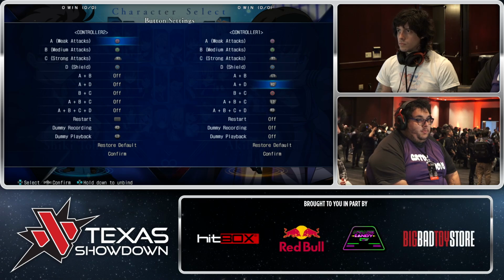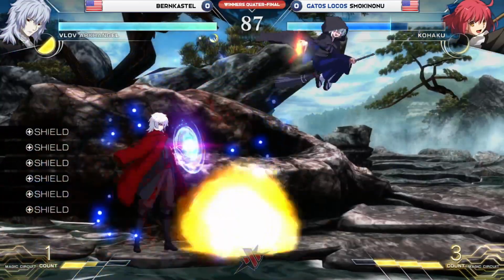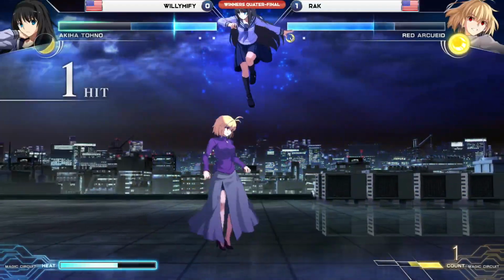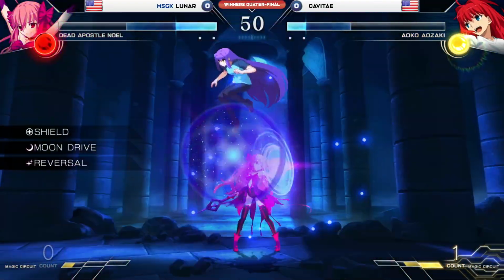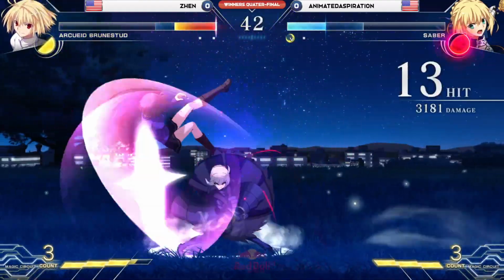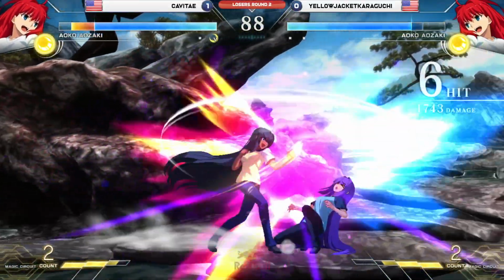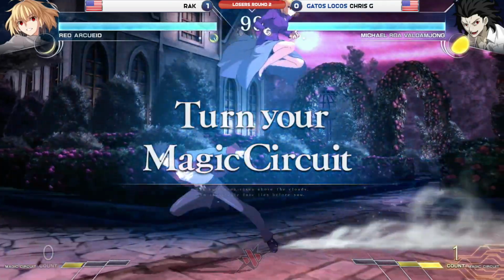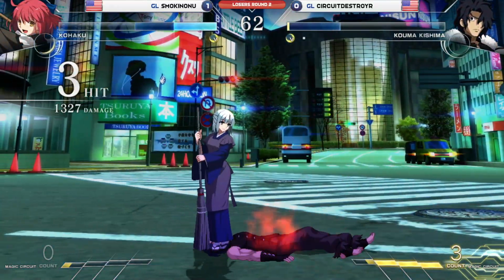Melty Blood: Type Lumina - Pools - Texas Showdown 2024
Welcome to the heart-pounding action of the Melty Blood tournament at Texas Showdown! Texas Showdown is one of the oldest and largest fighting game events in the United States, hosting over 1500+ people in a comfortable, inclusive Fighting Game venue. Broadcasting live to tens of thousands of viewers on April 26-28, 2024.

Match Time Stamps:
1:23 Gatos Locos Chris G vs Cavitae
6:56 Bernkastel vs GATOS LOCOS Smokinonu
11:35 Willymify vs Rak
21:23 MSGK Lunar vs Cavitae
27:55 Zhen vs animatedAspiration
33:28 Cavitae vs YellowJacketKaraguchi
42:17 Rak vs Gatos Locos Chris G
47:15 Gatos Locos Smokinonu vs Gatos Locos Circuitdestroyr